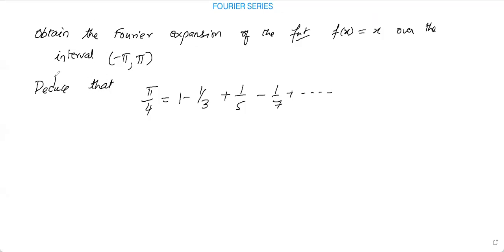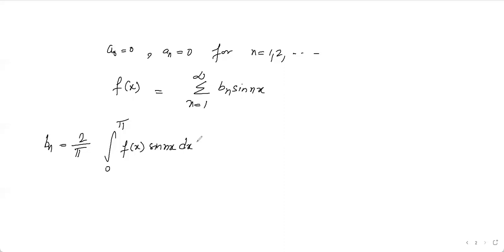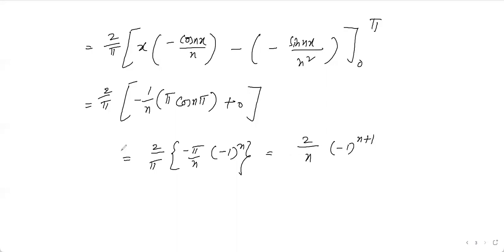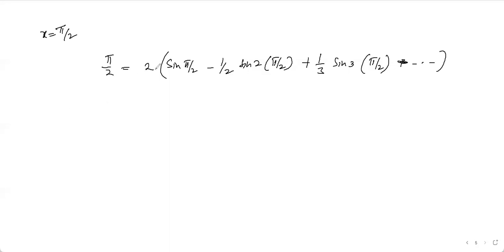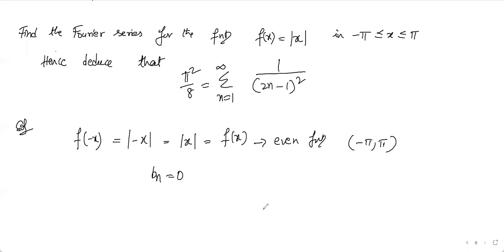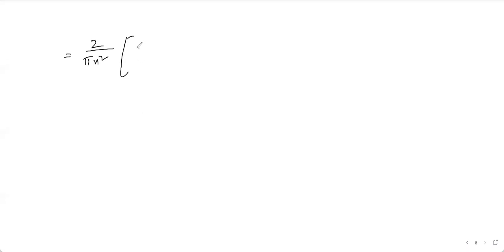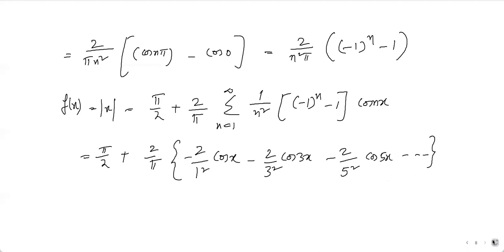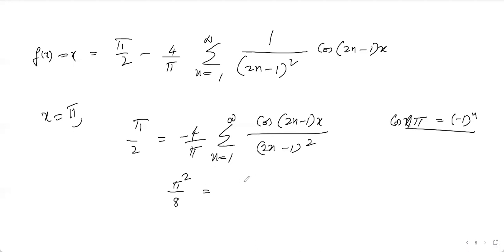||FOURIER SERIES|| ||LECTURE SERIES||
FUNCTION EVEN, ODD